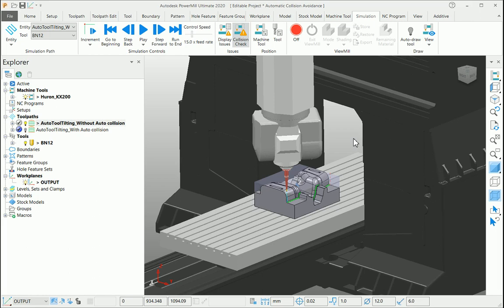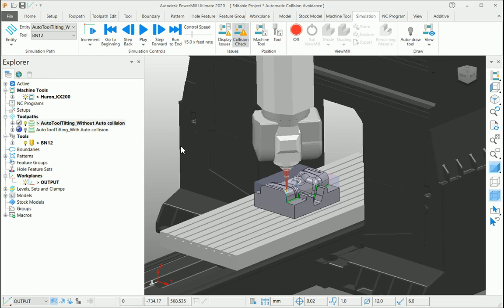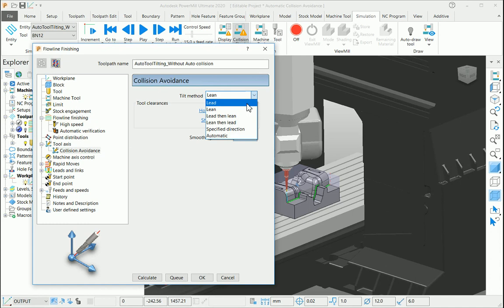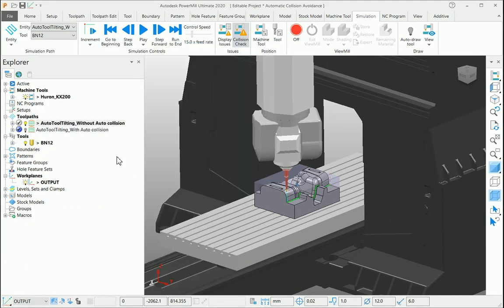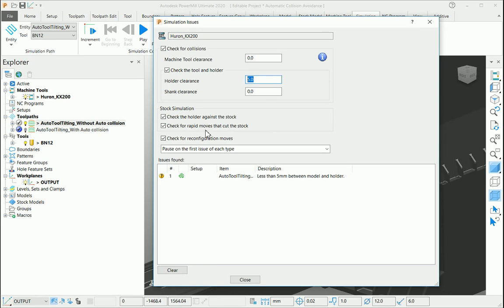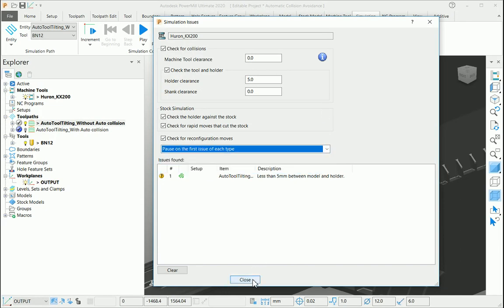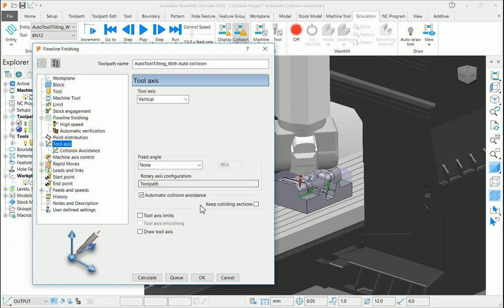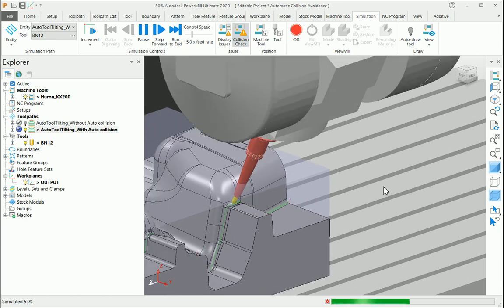Autodesk PowerMill - Automatic Collision Avoidance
Learn how to convert a 3 axis toolpath into a 5 axis toolpath by using Automatic Collision Avoidance, which is available in Tool axis page. This option includes all the Finishing toolpath stategies and it is applicable for both Steep and Shallow region.